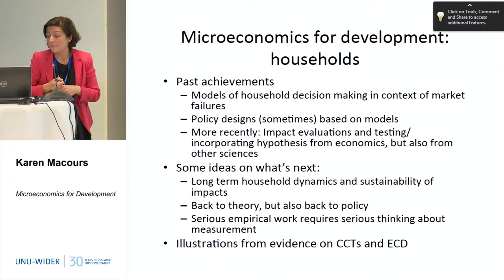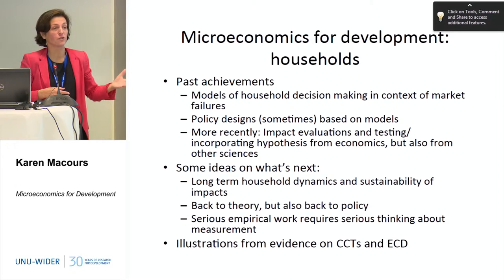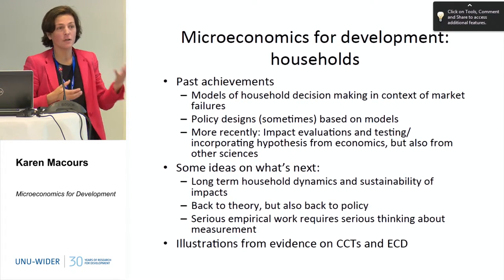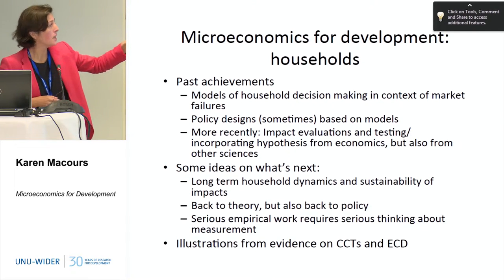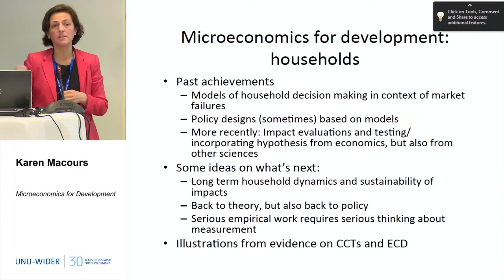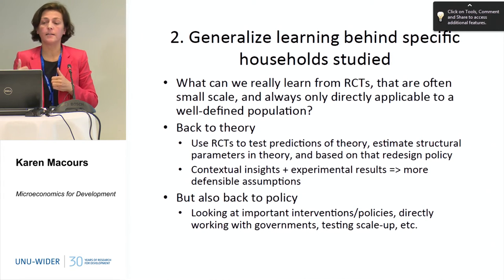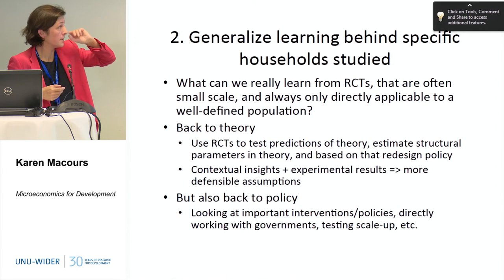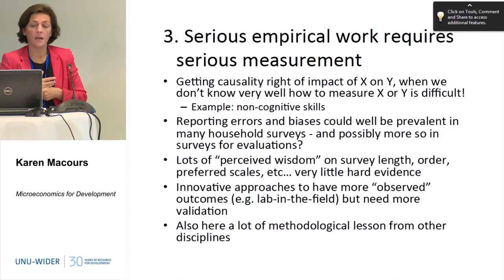Microeconomics for Development 2/4 - 30th Anniversary Conference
Karen Macours
Microeconomics for development: households